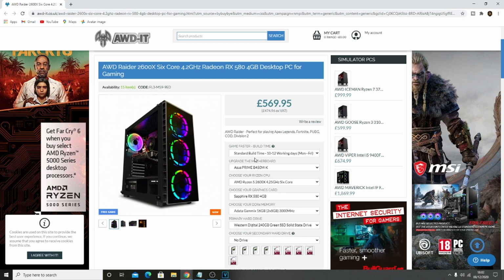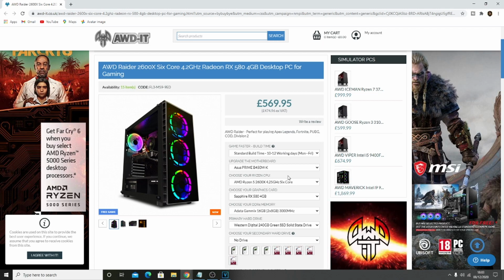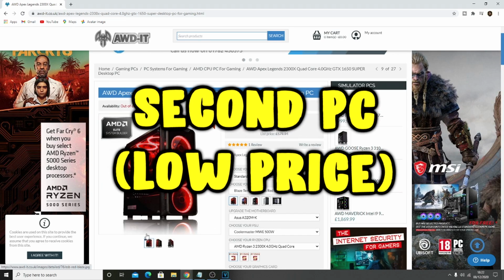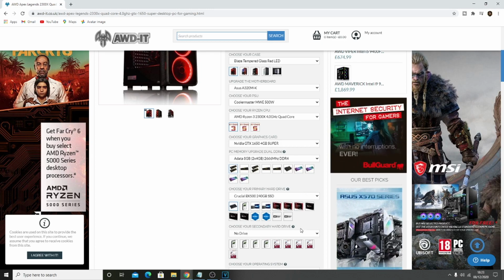BEST Budget Gaming PC's For Fortnite! - Best Price To Performance PC's!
BEST Budget Gaming PCs For Fortnite! - Best Price To Performance PC's!

In this video I cover up the best budget gaming pc's for Fortnite. In other words, this video goes over the best cheap pc's that deliver well in competitive Fortnite in chapter 2 season 5. A common mistake Fortnite players make when moving to pc gaming is that they usually buy a pc that isn't good for the value, for example they will fall for "online scandals" that show fancy RGB cases and cool RGB LED light strips when in reality the computers specifications aren't optimal for Fortnite but in this video I go over budget gaming pcs that are the best price to performance pre-built gaming computers. Hopefully this video gives you a variety of good computers to chose from in your next budget buy, or at least help prevent you from buying bad gaming rigs sold on ebay. For those of you who are looking to build a gaming pc for a good price, graphics cards mentioned in the video like a gtx 1650 would be great for a budget build or a rx 580. Although this video covers up the best budget gaming pcs, its always good to upgrade components throughout the seasons of Fortnite, for instance your graphics card or ram if you are planning on streaming (multitasking in general) as the seasons of Fortnite go on, so will the engine making it harder to play competitive Fortnite at a high frame rate. To top everything all off, in the video I partition all the different price ranges of buying a pc, this video shows low price, mid price, and high price gaming computers for Fortnite.

If you guys would like more Fortnite Guides to help with both getting the best gaming gear and hardware, resulting in higher fps and improving gameplay experience, let me know in the comments!

Third Gaming PC

USE CODE: 'JOEZHD' In the fortnite item shop! (really helps the channel)

🤓What is a gaming pc on Fortnite: Gaming pc's are personal computers dedicated to particularly ace high resolution gaming as well as high fps gaming. They have dedicated components including nvidia graphics cards as well as AMD radeon graphics cards and are intended and purposed to be good at use for games like Fortnite. A gaming computer, also known as a gaming PC or gaming rig, is a personal computer designed for playing video games that require a high amount of computing power.

Topics Covered: best budget gaming pcs,best budget gaming pcs for fortnite,best price to performance pcs,fortnite gaming pc,best fortnite gaming pc,fortnite gaming pc prebuilt,fortnite gaming pc build,budget gaming pc fortnite,budget gaming pc for fortnite,best gaming pc for fortnite,best budget 300fps pc,best budget gaming pc,cheap gaming pc for fortnite,cheap gaming pc build,2020 best gaming pcs,best prebuilt pc for fortnite,fortnite budget gaming pc,stadia fortnite,top gaming pcs,pc,joez